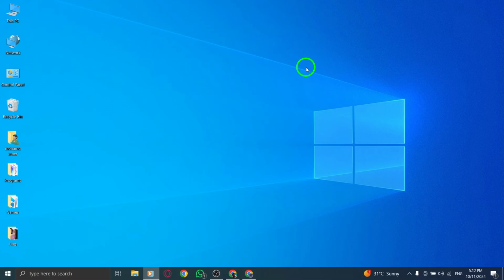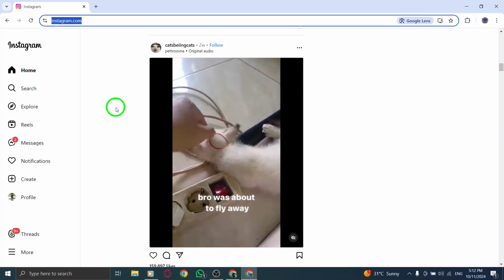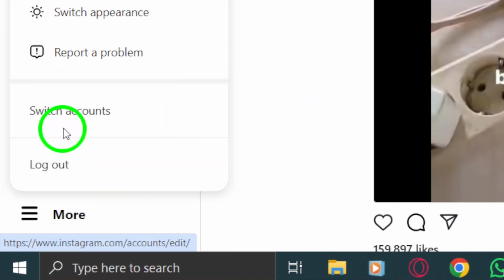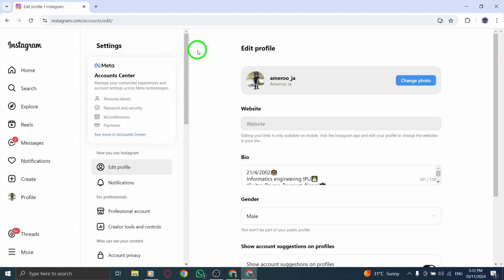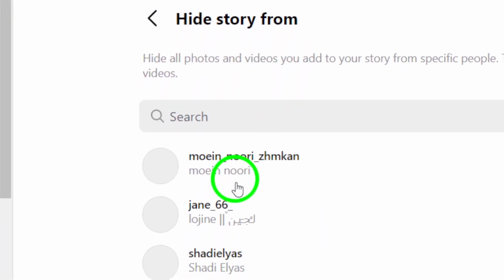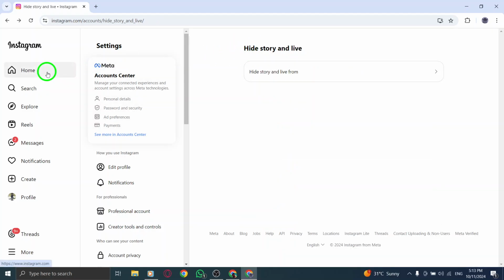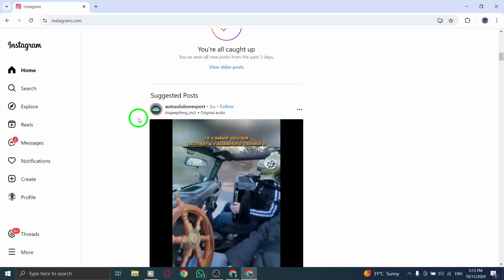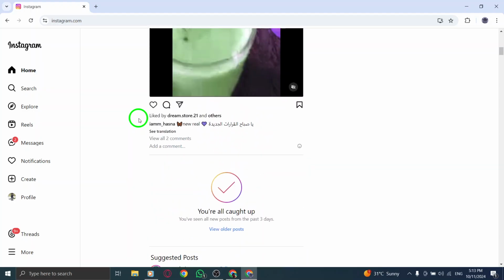How to Hide Your Story on Instagram On PC (New Update)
Learn how to hide your story on Instagram using your PC with this quick and easy guide. This feature allows you to control who can see your stories, enhancing your privacy while sharing moments. Follow these simple steps to get started.
Steps:

Open Instagram.com.
Click on More, at the left side menu.
Click Settings, then Hide story and live.
Choose who you want.

Now you can share your stories with peace of mind.
Chapters:
00:00 Intro
00:12 Soultion
01:05 Outro